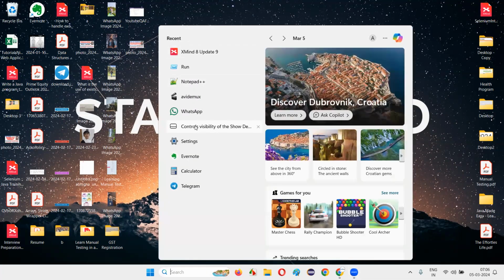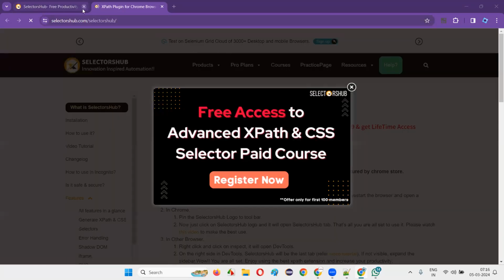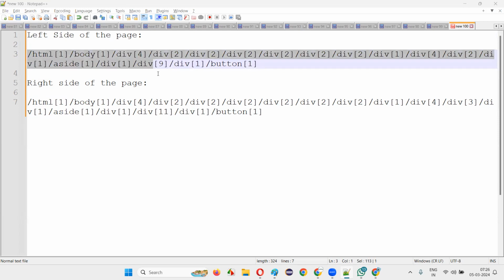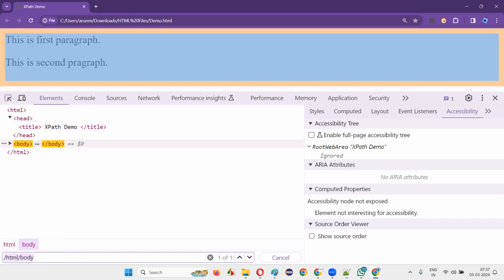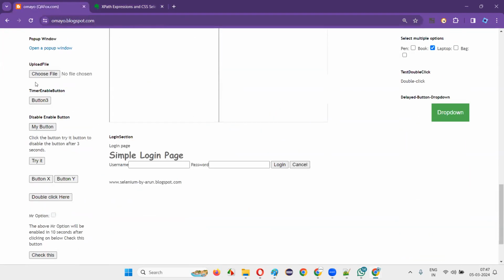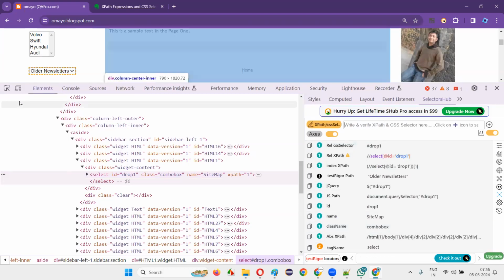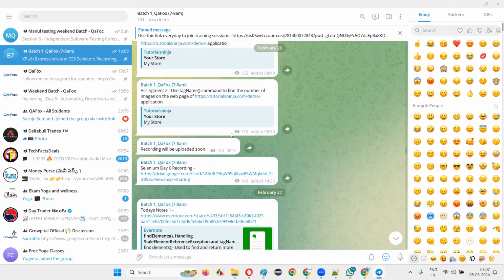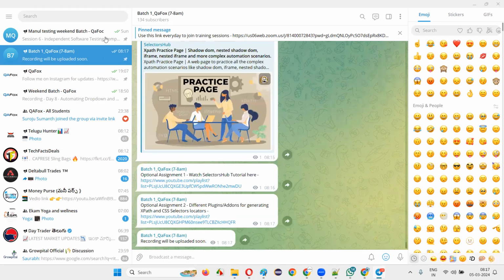Day 50 - XPath Expressions and CSS Selector - Part 2 | Selenium Java - Batch 1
Welcome to Day 50 of the Selenium Java Batch 1 series! In this session, we continue exploring XPath Expressions and CSS Selectors, focusing on advanced techniques and real-time implementation in Selenium automation.

Topics covered include:

Advanced XPath functions and axes.
Writing optimized Relative XPath expressions.
Deep dive into CSS Selector syntax and pseudo-classes.
Best practices for choosing between XPath and CSS Selectors.
Practical examples for locating dynamic web elements in Selenium WebDriver.
Mastering these techniques will help you build robust and efficient Selenium automation scripts!